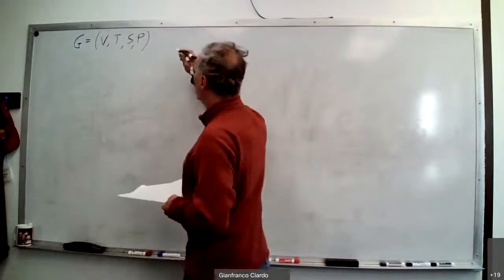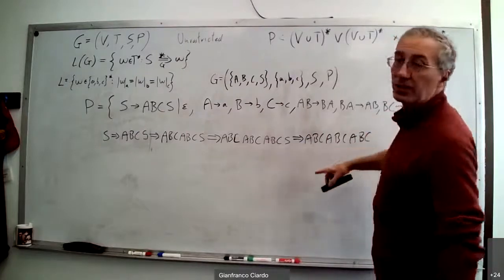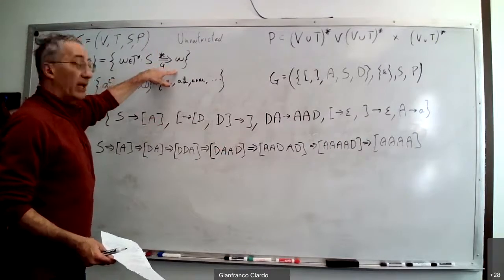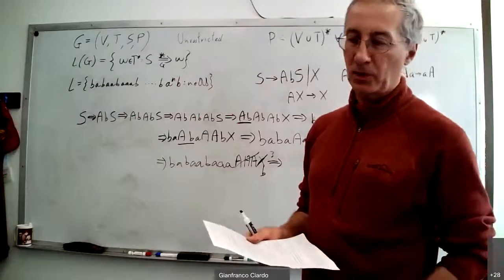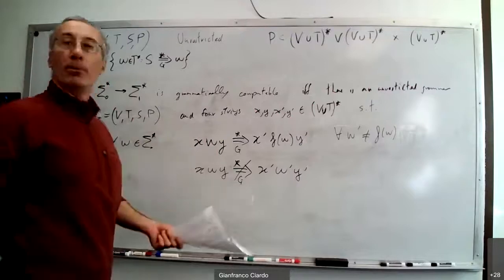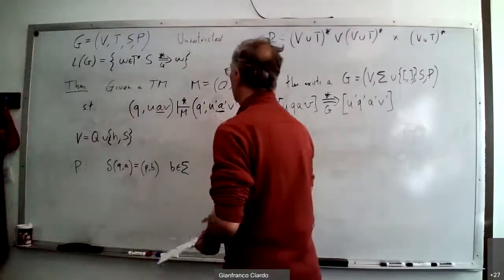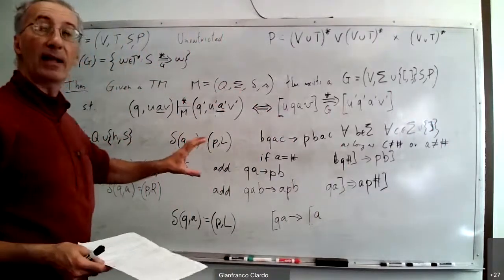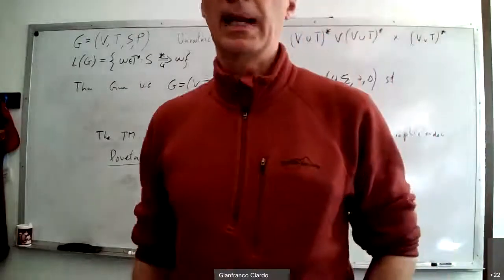Theory of Computing: Unrestricted Grammars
Lecture material delivered by Gianfranco Ciardo, PhD.